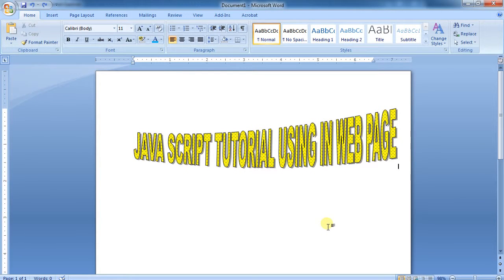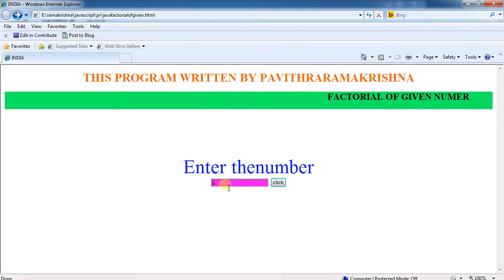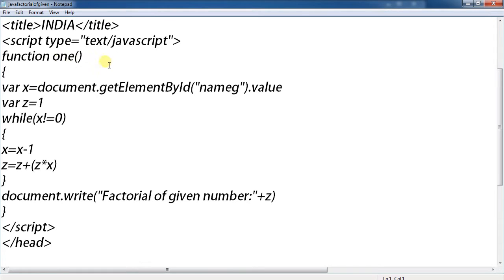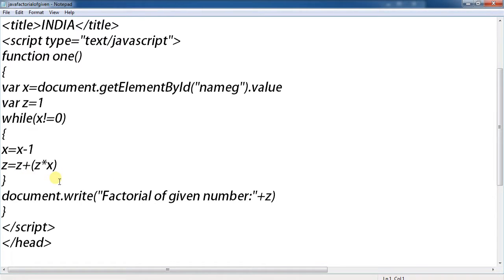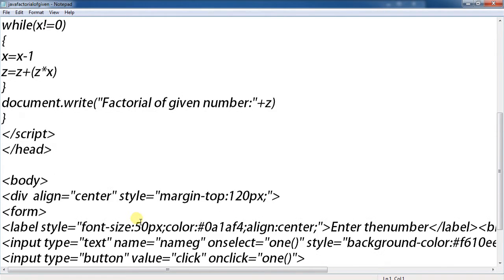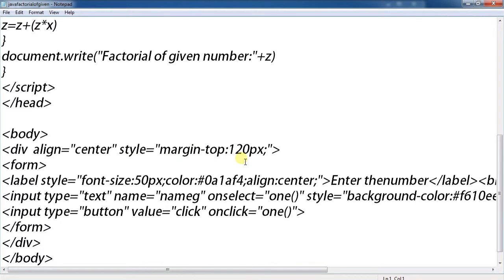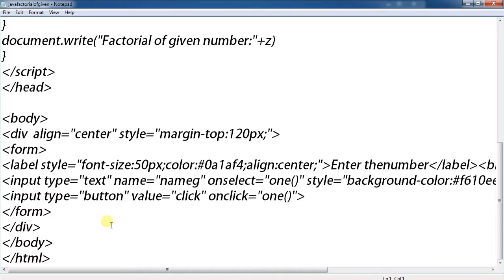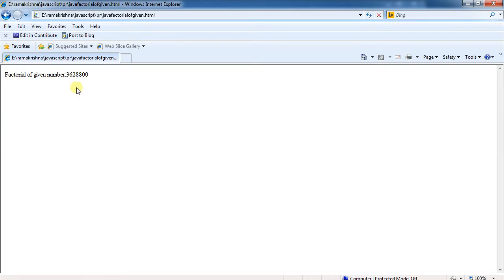FACTORIAL OF GIVEN NUMBER USING JAVA SCRIPT